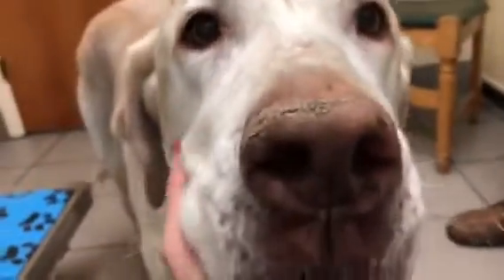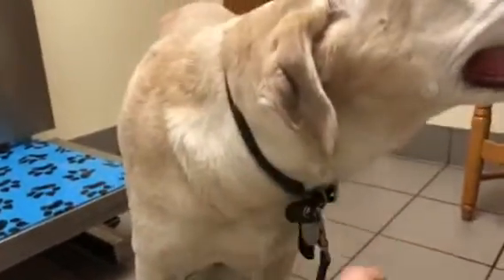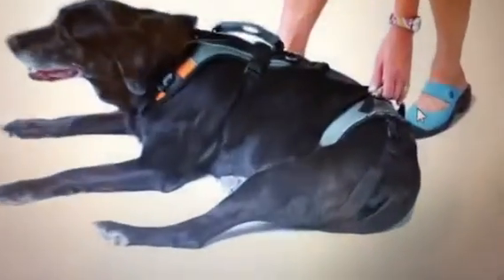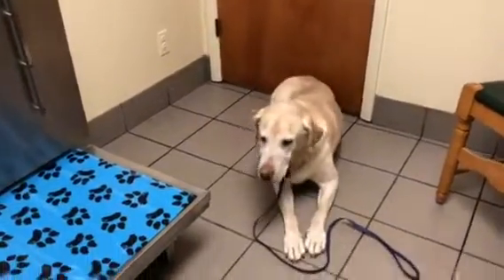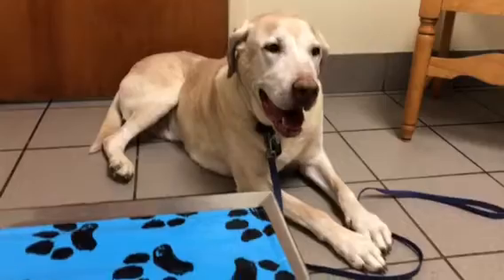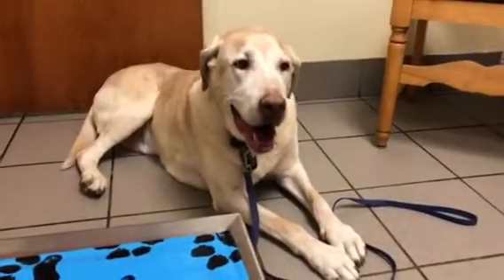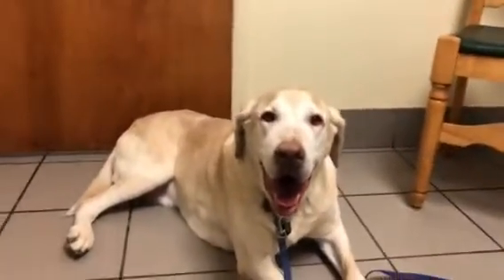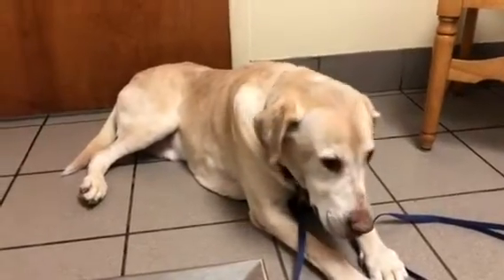Helping pets even when I don’t sell them anything. How to build your veterinary practice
Dr. Magnifico is a small animal veterinarian. Her patient needed a harness their family couldn’t afford. Here’s how we help our patients even when we can’t sell them what they need. For free advice on pet care please ask me at Pawbly.com